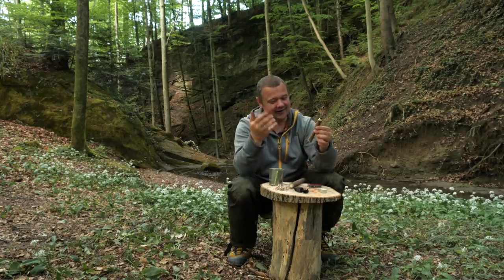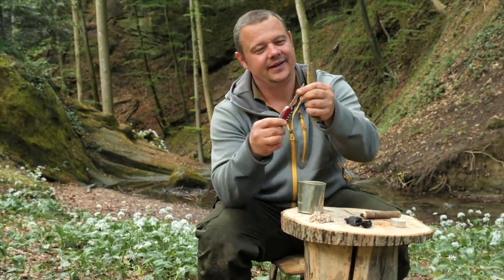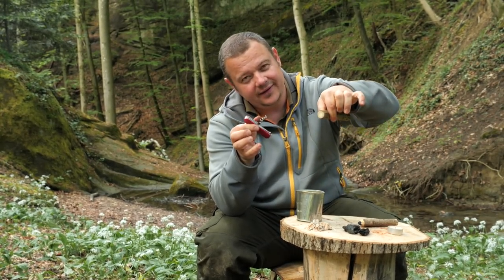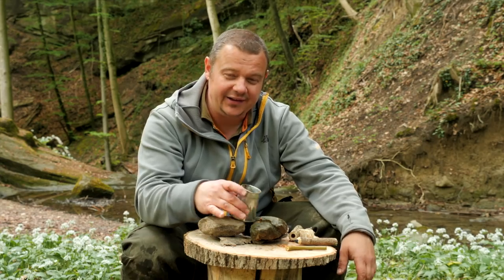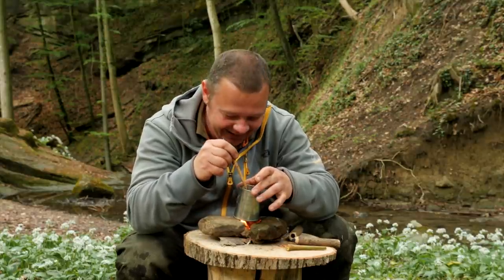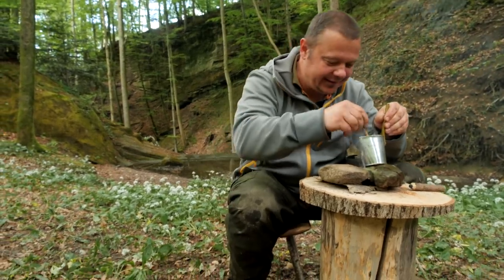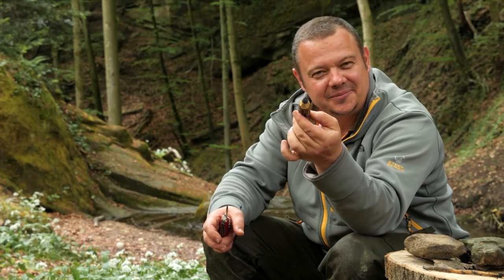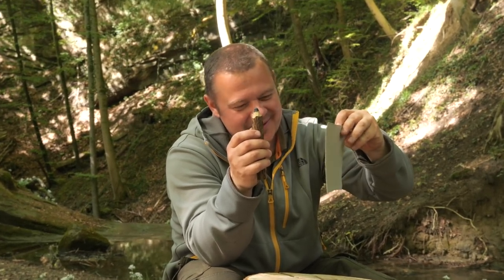DIY Bushcraft Pencil - Victorinox Swiss Army Knife Project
My new Book " Whittling in the Wild"

In this video e show you how to craft a wooden pencil (with resin charcoal, resin and wax) with a Swiss Army Knife.

Here you find the playlist to my other Swiss Army Knife project videos:

Used Equipment:
Victorinox Huntsman